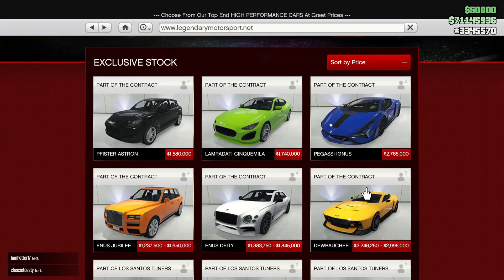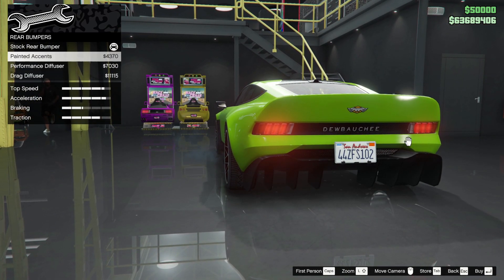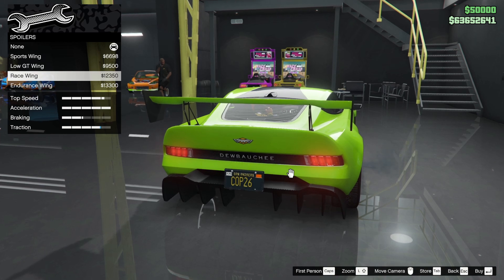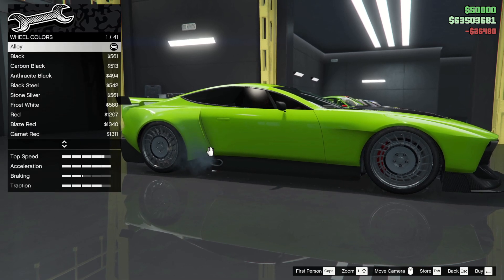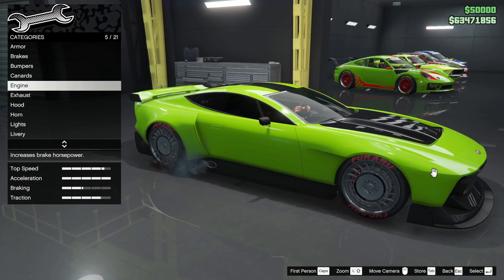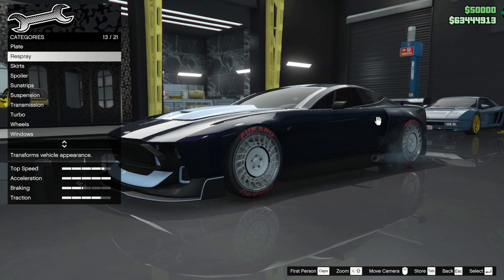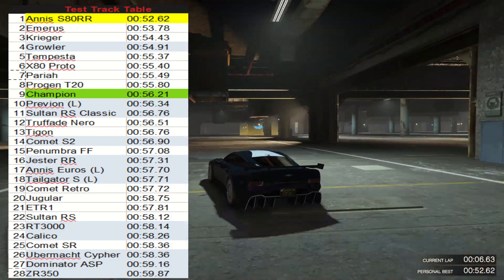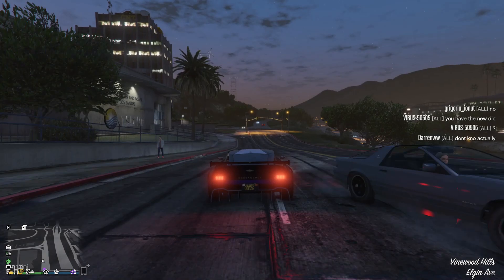GTA V Review | $3M Dewbauchee Champion | Race Performance & Customisation | NEW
The most expensive car in The Contract update, is it worth it? Here I go through race performance and customisation, in the next video I will make this an amoured car with weapons.

0:00 Intro
0:38 Customise
9:45 Race Performance
11:17 Conclusion